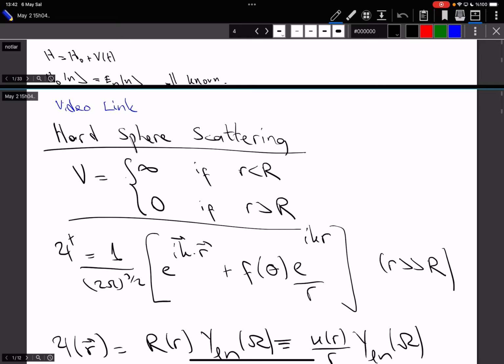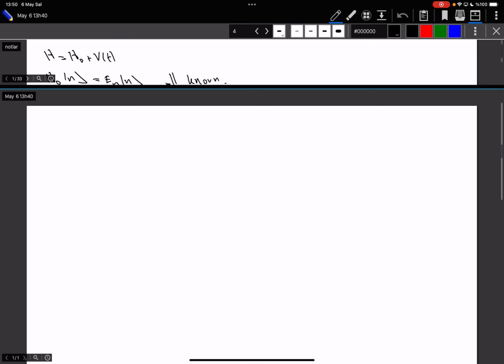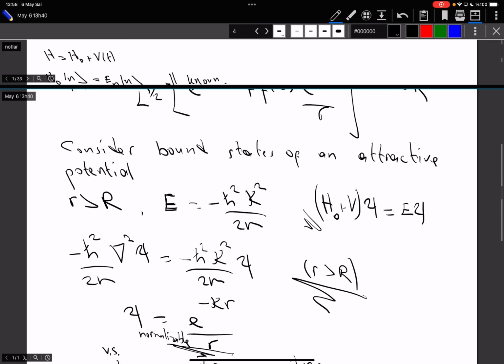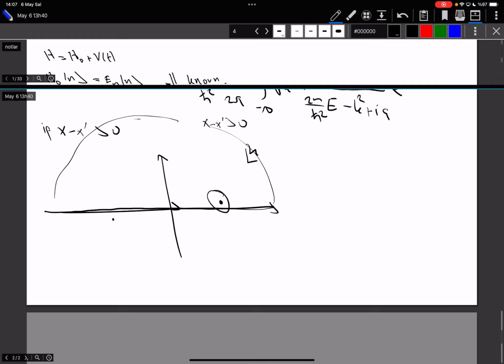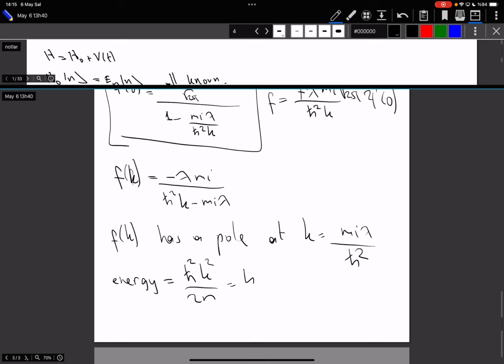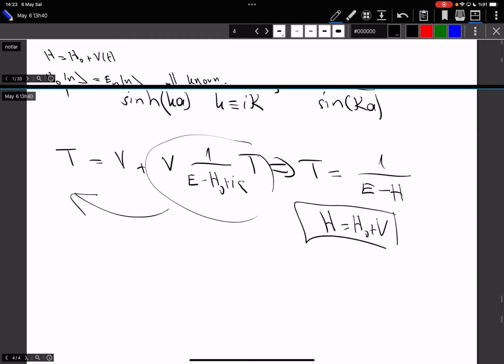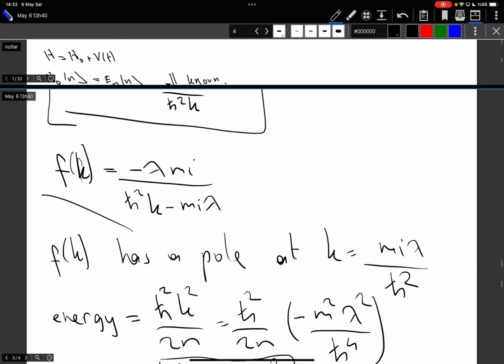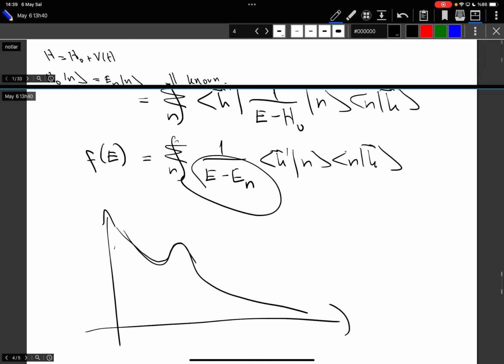20242 Phys508 Week10 Day1 Hour1